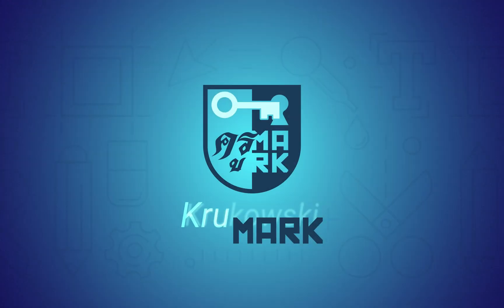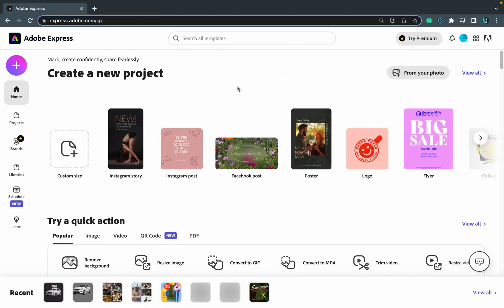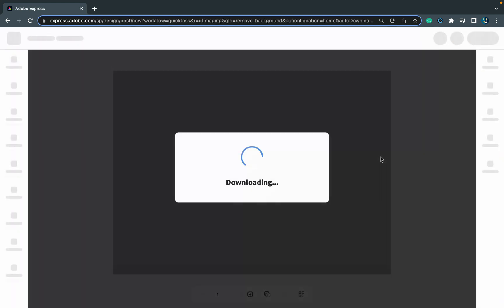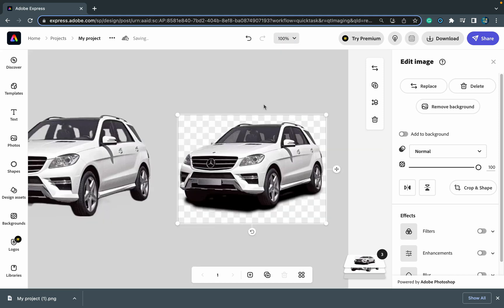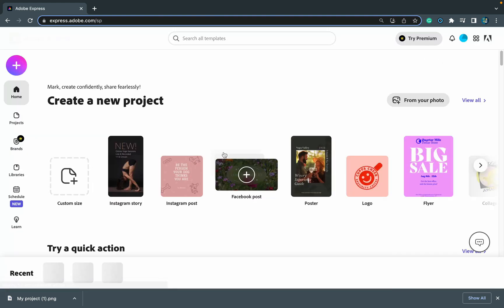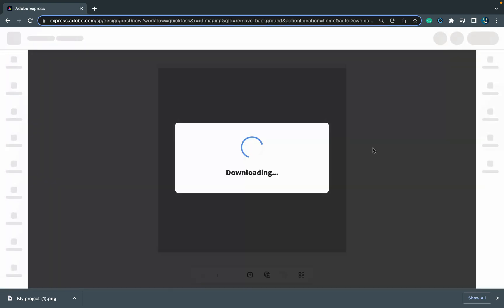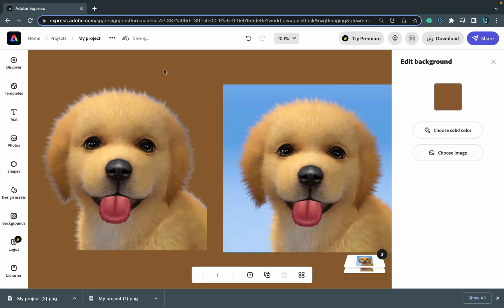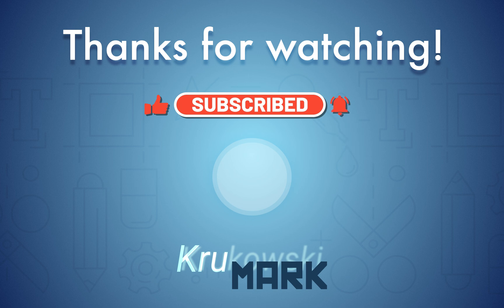How To Get Rid of Checkered Background on Fake PNGs in Adobe Express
There are many images with fake transparency in them. They are often JPG or even PNG with no true transparency. In today's Adobe Express tutorial I will show you how to remove fake transparent backgrounds.